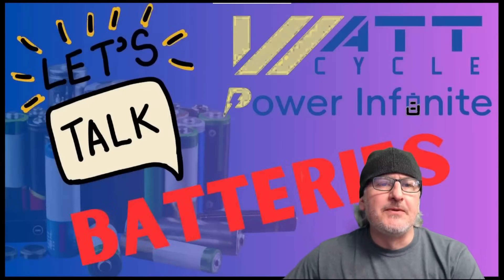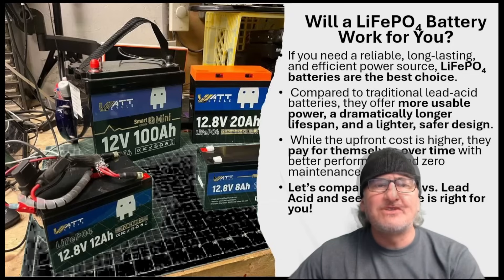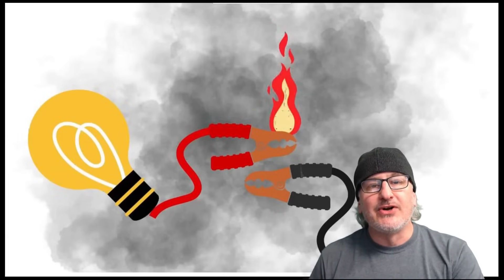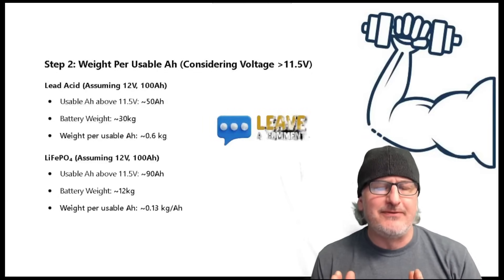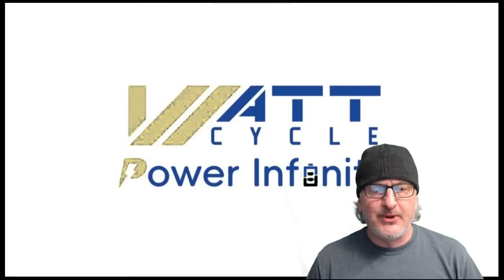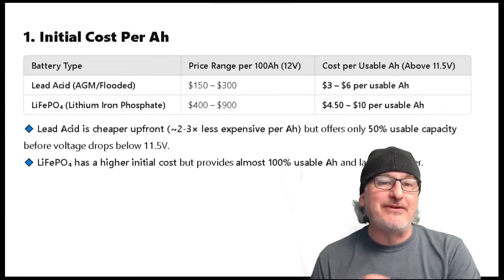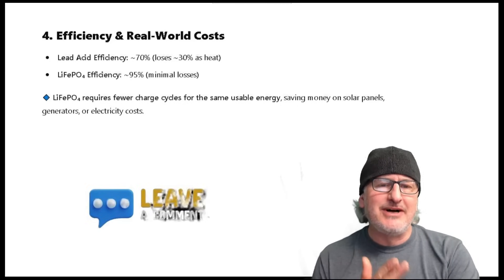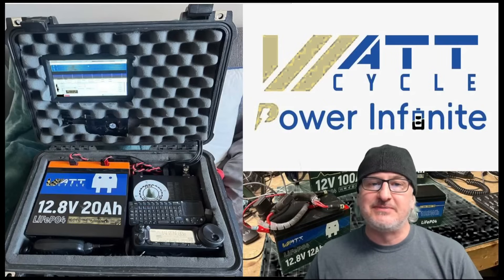LifePo4 Batteries. ⚡️🔋 What you Need To Know before buying anything else. Top 5 Reasons. Wattcycle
Will a LiFePO₄ Battery Work for You?
If you need a reliable, long-lasting, and efficient power source, LiFePO₄ batteries are the best choice.
 Compared to traditional lead-acid batteries, they offer more usable power, a dramatically longer lifespan, and a lighter, safer design.
 While the upfront cost is higher, they pay for themselves over time with better performance and zero maintenance.
Let’s compare LiFePO₄ vs. Lead Acid and see which one is right for you!

3D PRINTED TOP FOR THE 20 Ah BATTERY

💥And SAVE HERE With this CODE 💥

💬 Ask questions in the live chat – we’re here to help! Whether you're troubleshooting your DMR setup, exploring BrandMeister, or learning how to program your radio, this live stream is your go-to resource.

✅ Access 24/7 support
✅ Get the latest tips, tricks, and tutorials
✅ Be part of a growing ham radio community